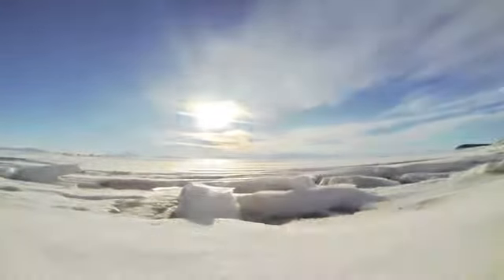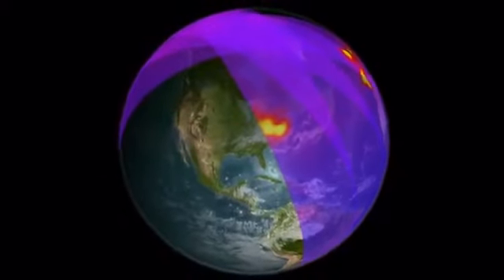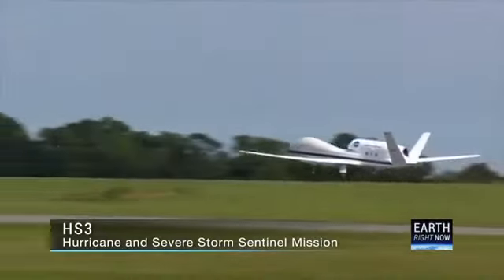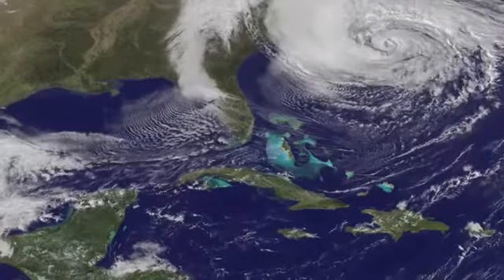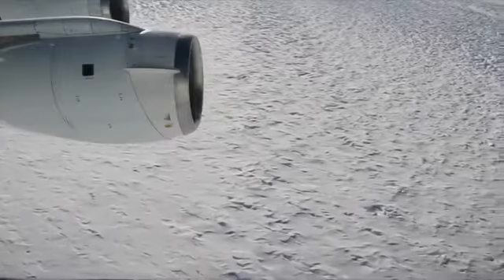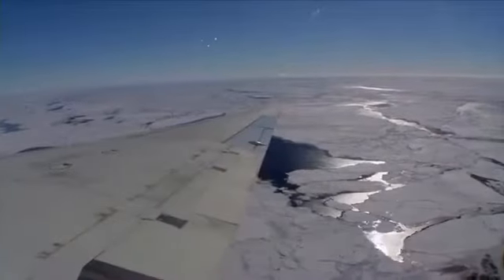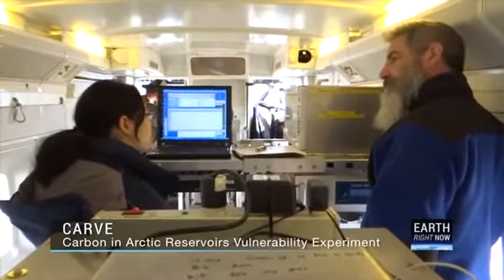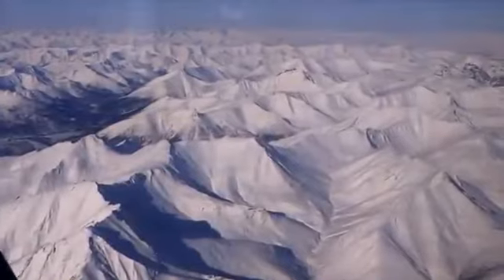NASA Flying Laboratories Study Our World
Throughout the remainder of 2014, NASA is flying a series of airborne research campaigns – from the North Pole to the South Pole and many points in between – to take a closer look at U.S. air quality, hurricanes in the Atlantic and Gulf of Mexico, and the impact of climate change on Earth’s polar regions. NASA’s airborne campaigns complement observations from Earth-observing satellites to improve our understanding of how our planet is changing.